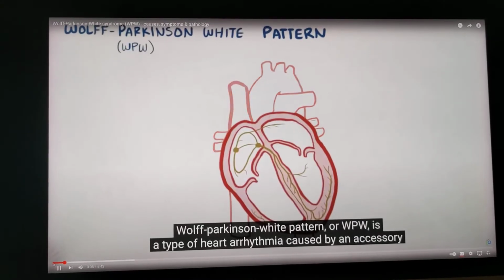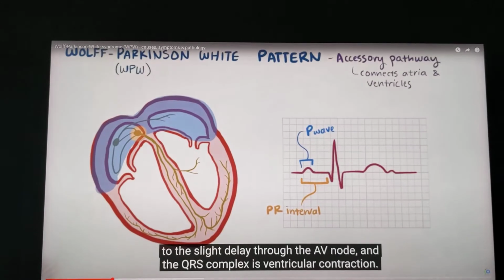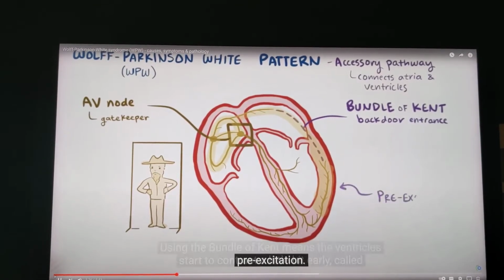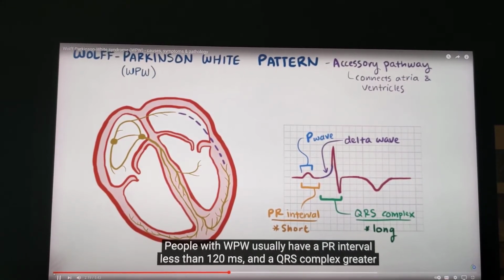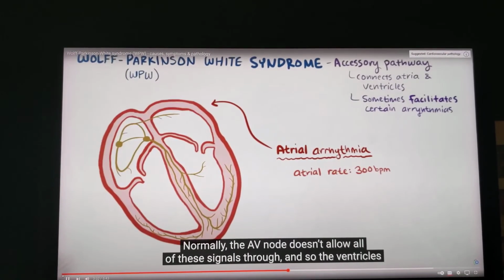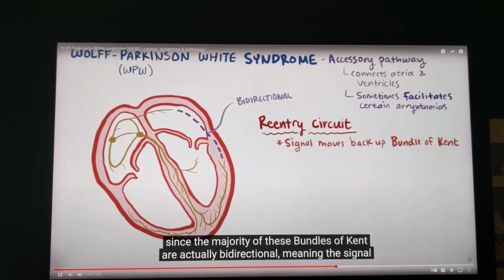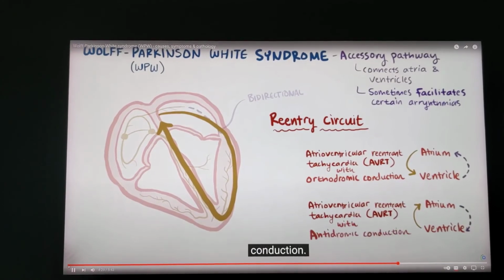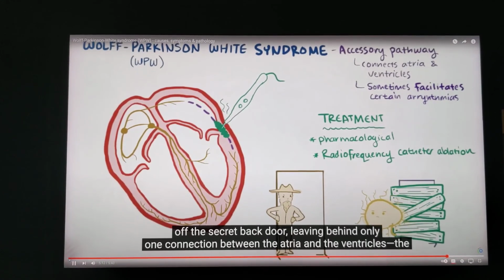Wolff-Parkinson-white Syndrome. Stolen from website on YouTube.